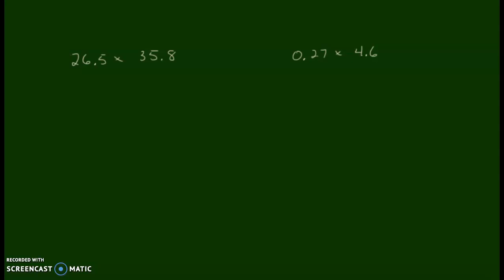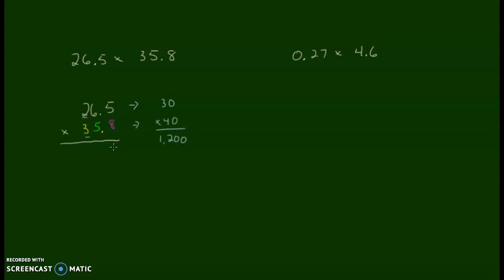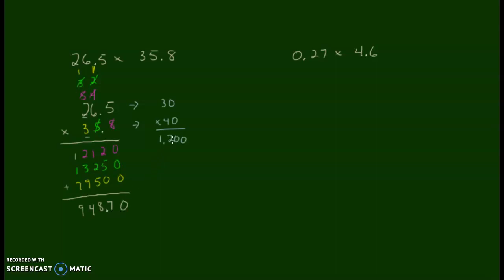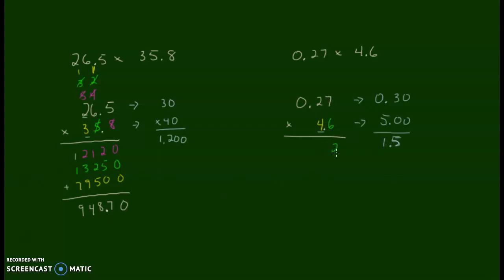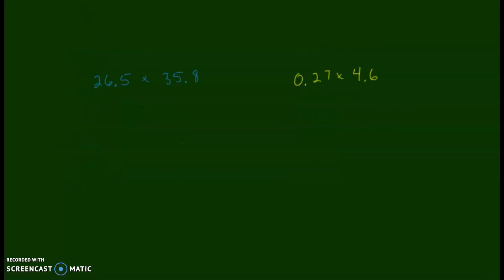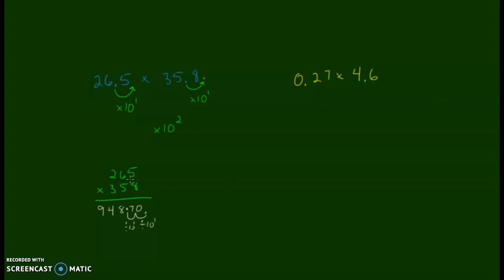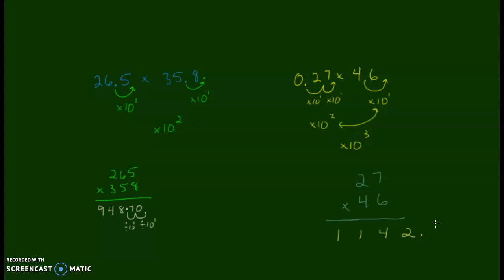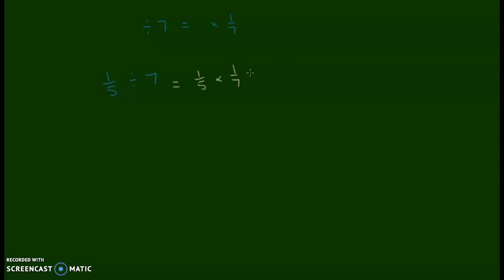6.9 Multiplication of Decimals